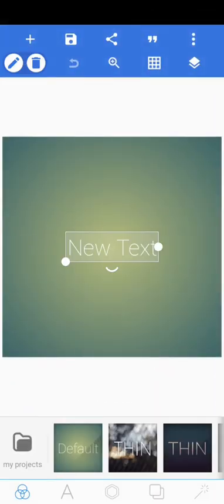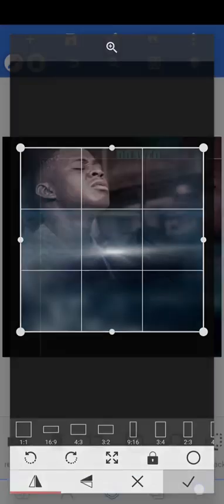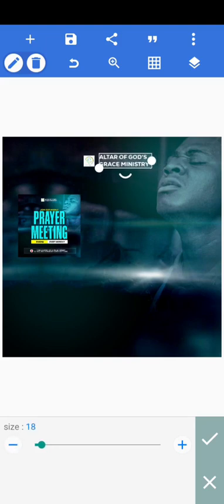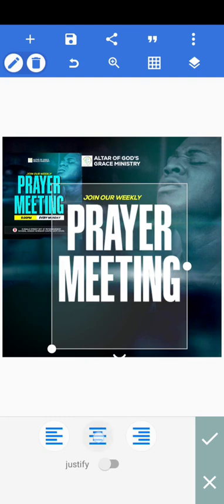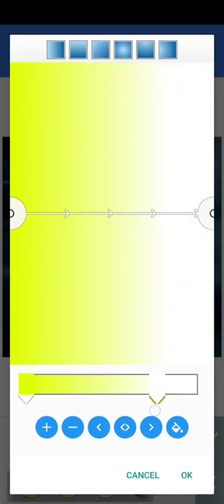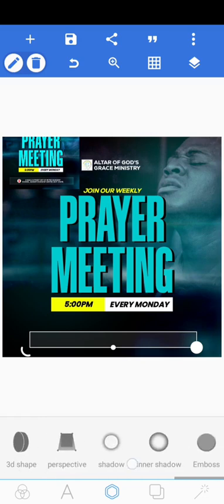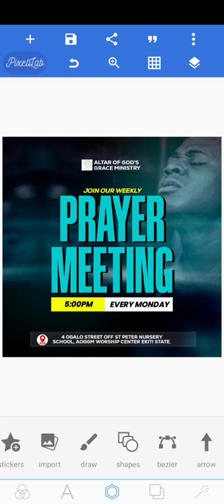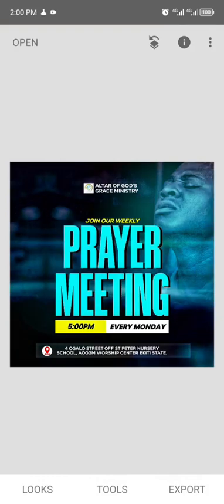SIMPLE CHURCH FLYER DESIGN TUTORIAL ll Step by step tutorial on church flyer design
Create a professional-looking church flyer in minutes with this easy-to-follow tutorial.

This tutorial shows you how to design a compelling church flyer that will grab attention.